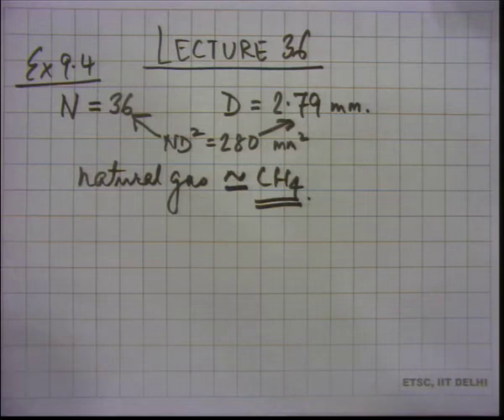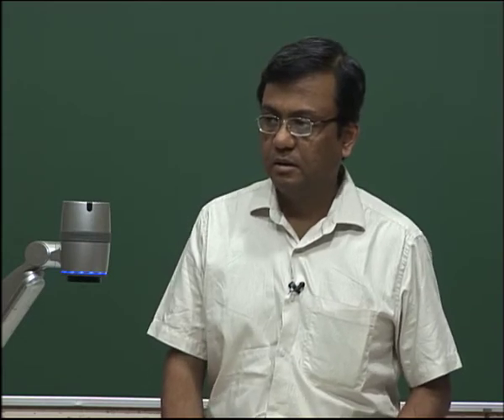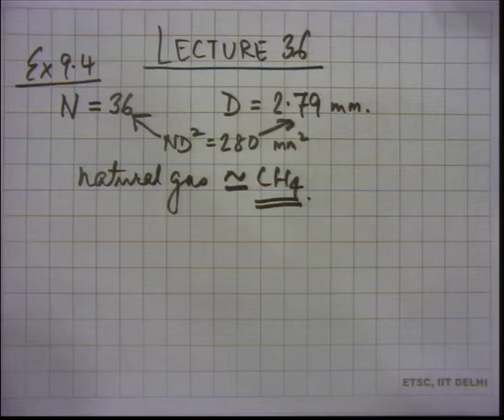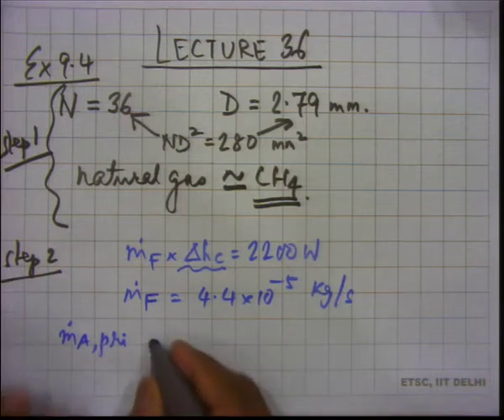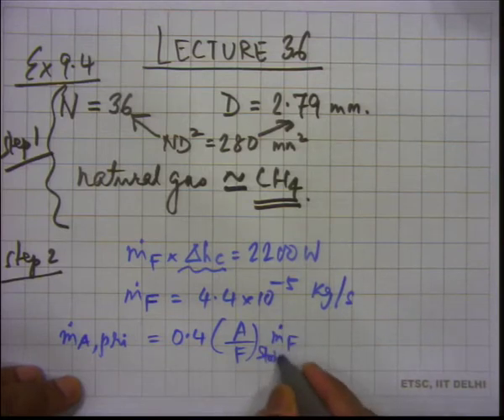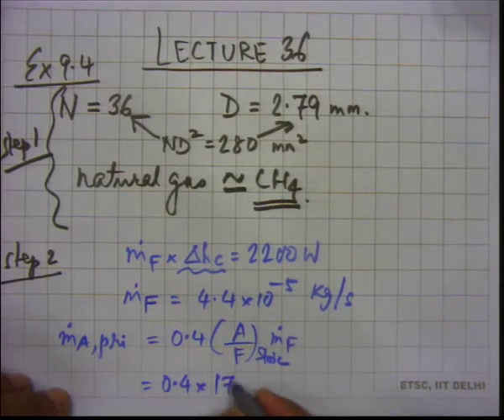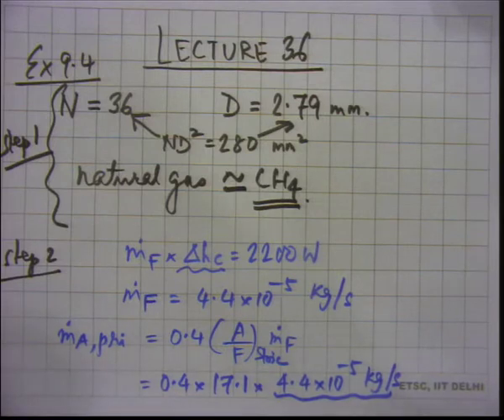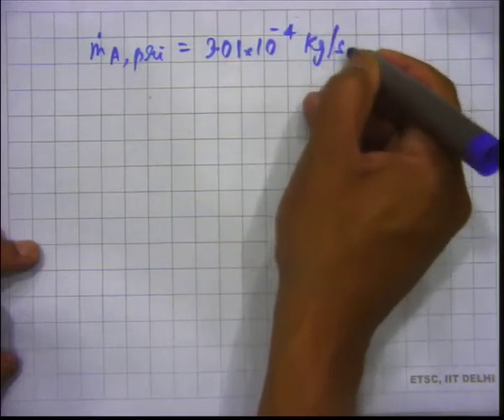Combustion Lecture 36